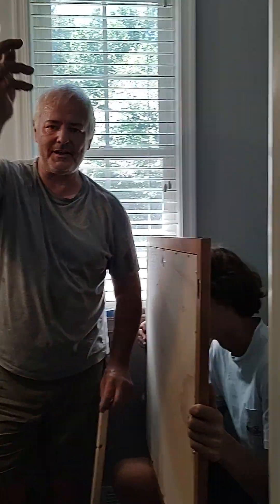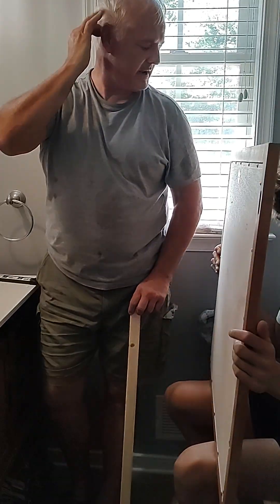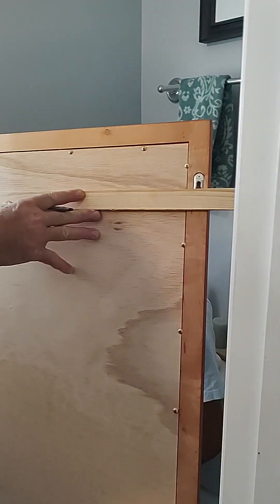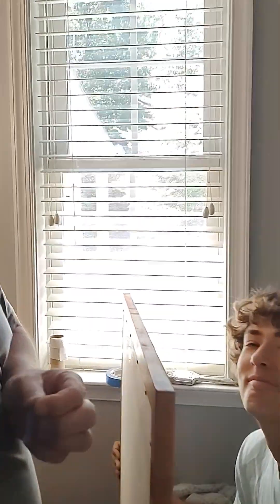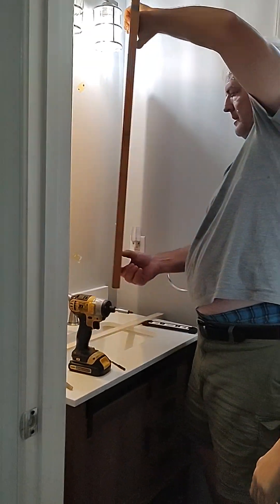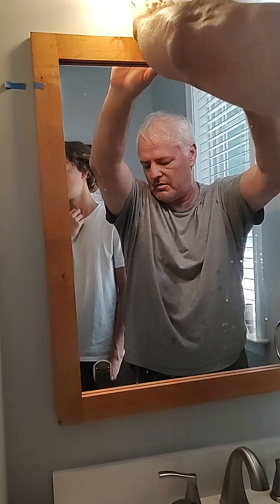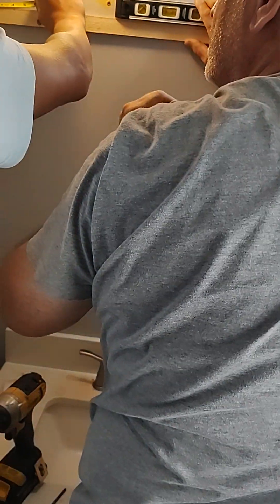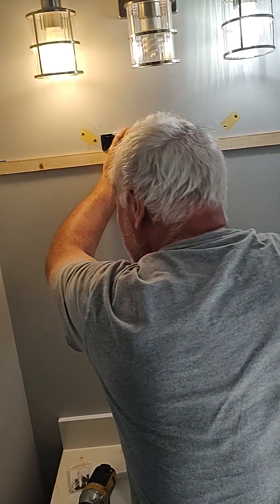Dad this bad video. trying to hang a mirror with lots of help and opinions.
turned out great. sorry for the short video.